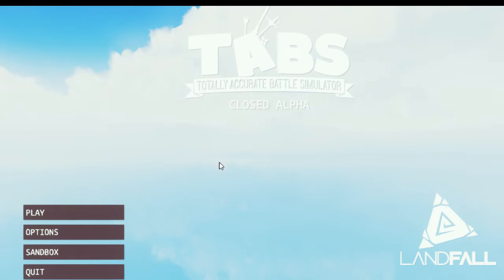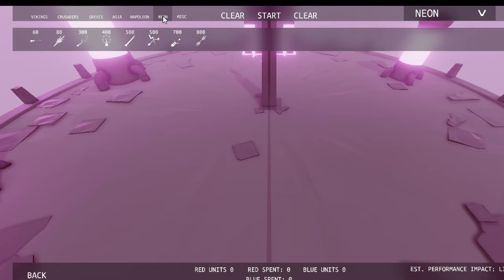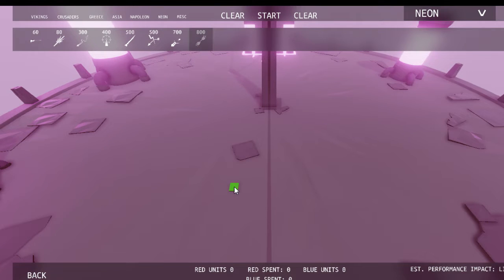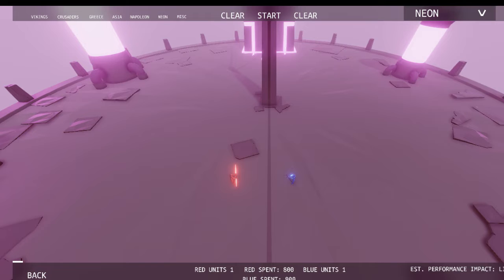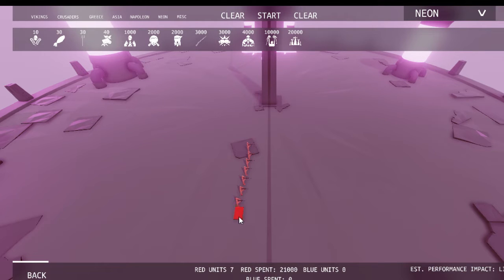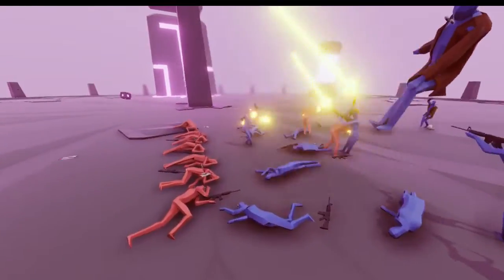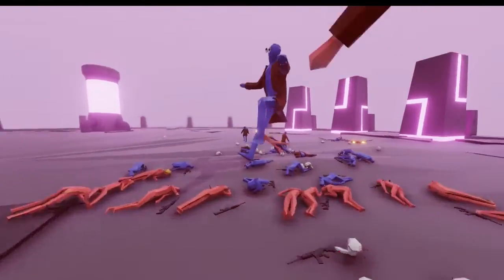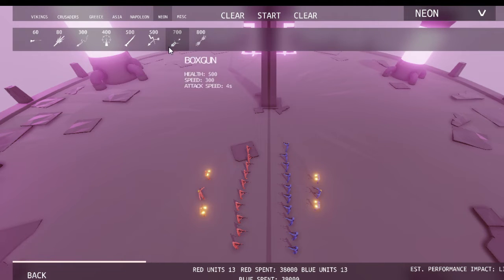BEHOLD THE CHICKEN MANMAN! Tabs 1#